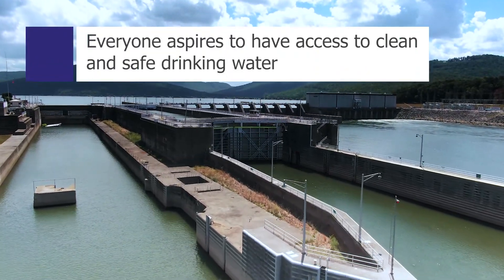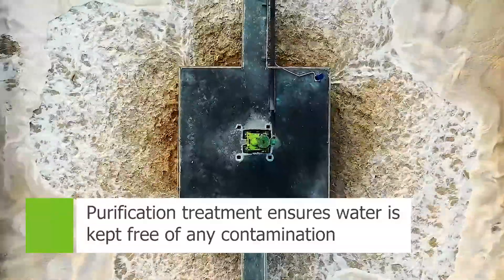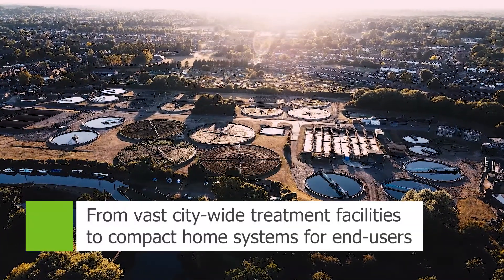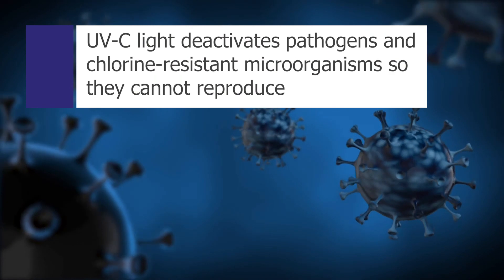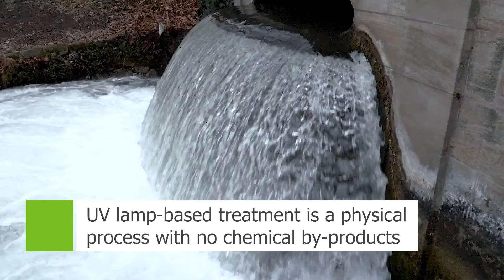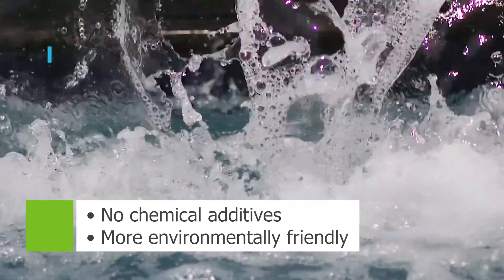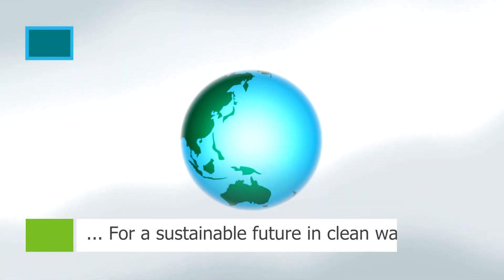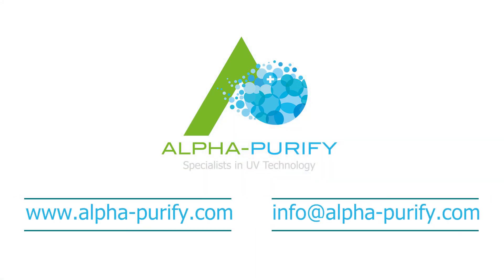UV Light Water Purification Technology For Drinking Water Applications | Alpha-Purify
Every country in the world aspires to have access to clean drinking water. Ultraviolet technology is an important part of the water purification process in large-scale industrial treatment plants and compact disinfection systems for rural homes.